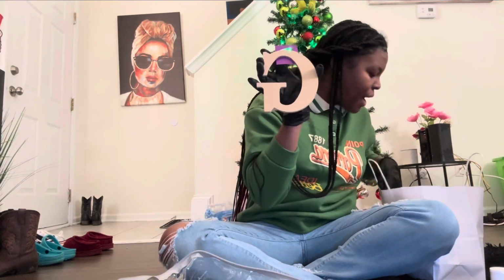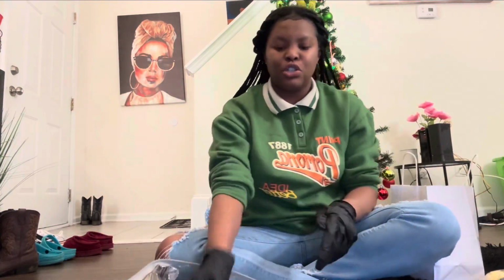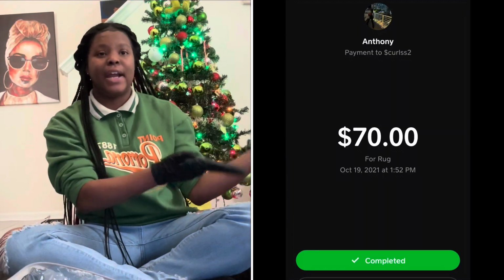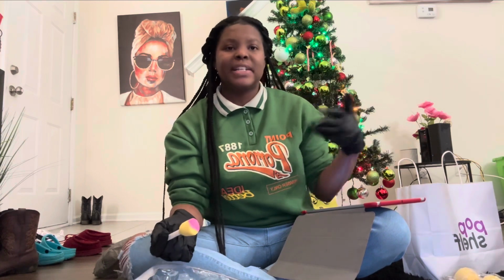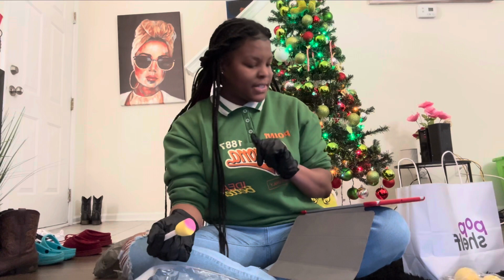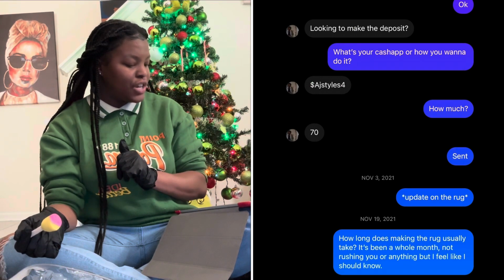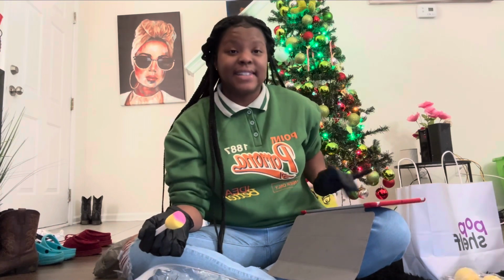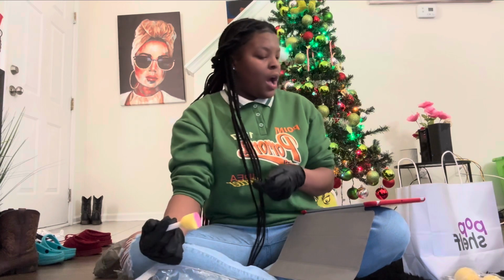STORYTIME: Chile I Got Scammed| Vlog, D.I.Y letters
This Storytime was very anticipated, I’ve been waiting to till this story. Go follow Kadoll_
Welcome back Jaebae’s more videos to come in 2024 y’all ready?